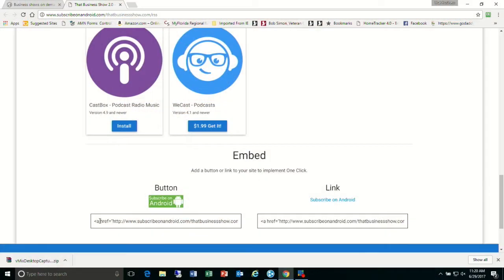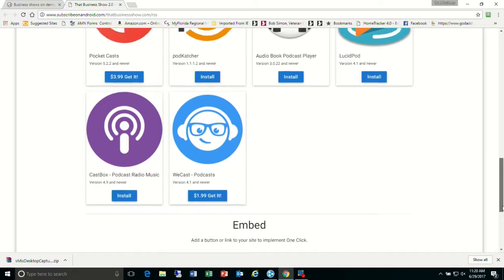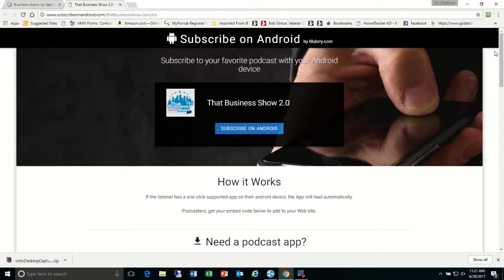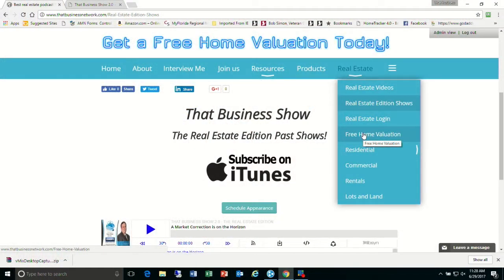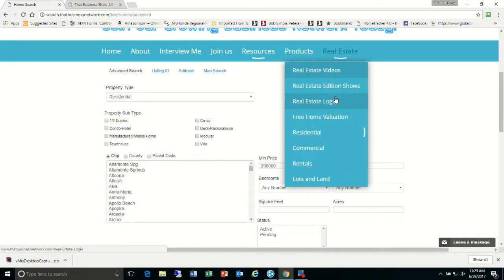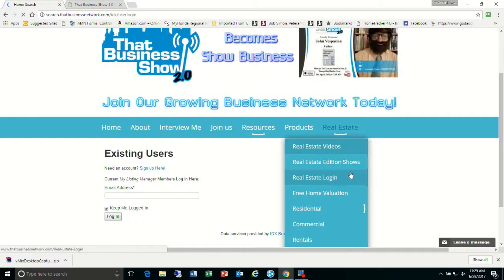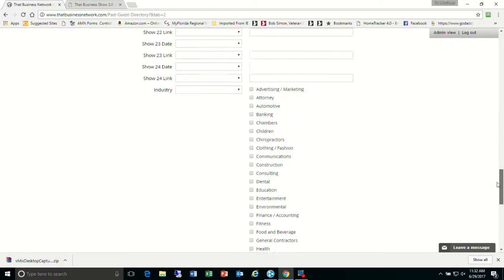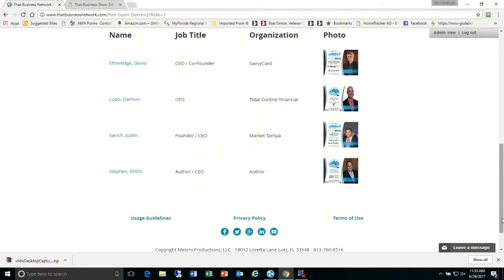Navigating That Business Network 3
On this video, we take you through how to navigate our website and why you should become a member or sponsor today!  for more information.